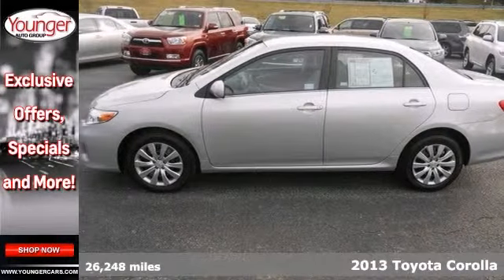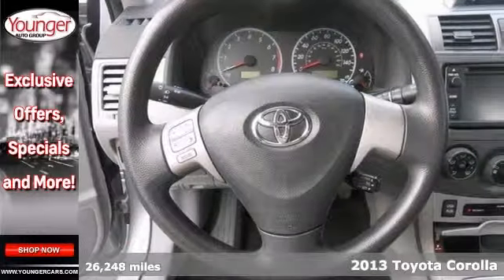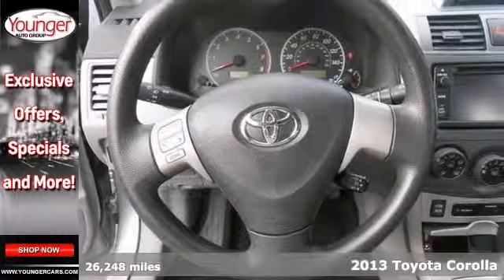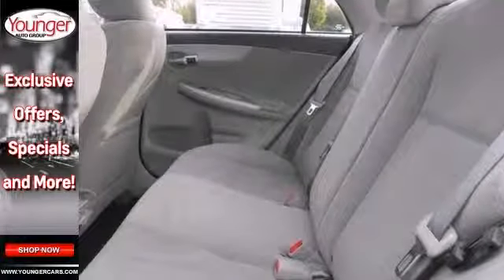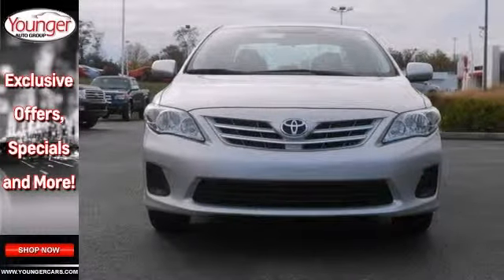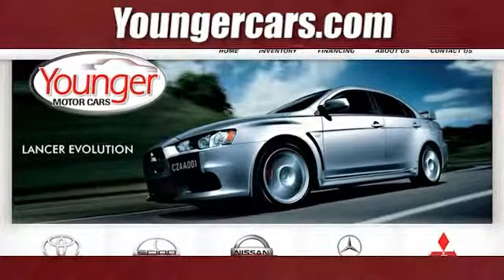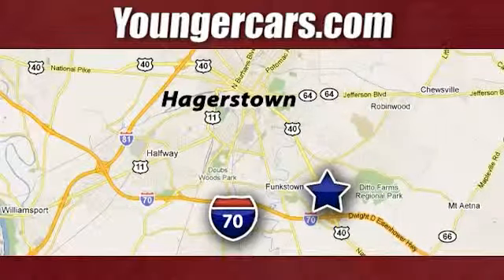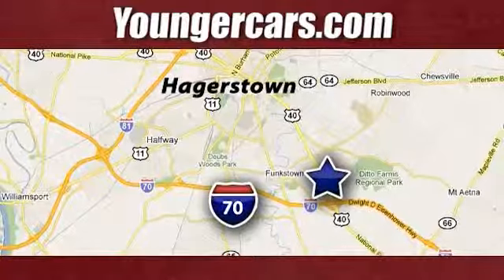2013 Toyota Corolla Winchester-WV Hagerstown, MD #7335200 - SOLD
Year: 2013
Make: Toyota
Model: Corolla
Trim: LE
Engine: 4 Cyl. 1.8L
Transmission: Automatic
Color: Classic Silver Metallic
Interior: ASH
Mileage: 26248
Stock #: 7335200
This is a great value on a Certified LE Corolla. This vehicle comes with a HUGE 7 year / 100,000 mile limited powertrain warranty and Younger For Life. Don't miss the amazing MPG this car will give you.

Address:
1945 Dual Highway